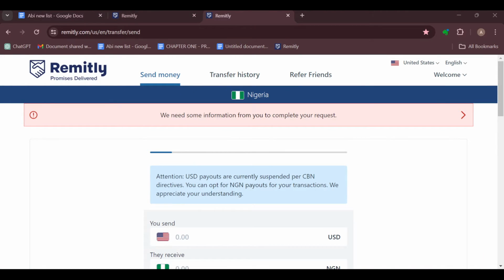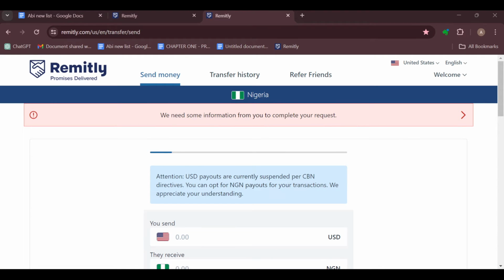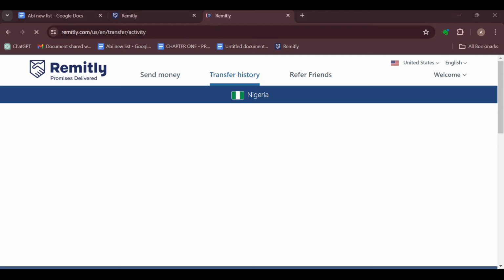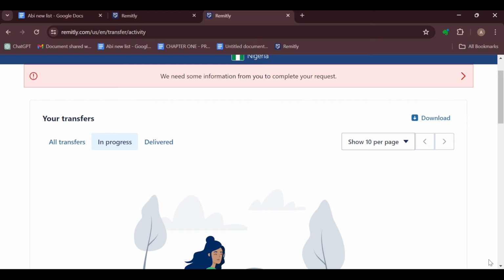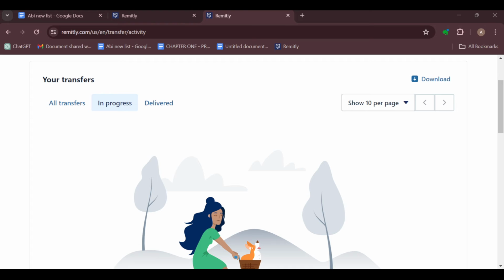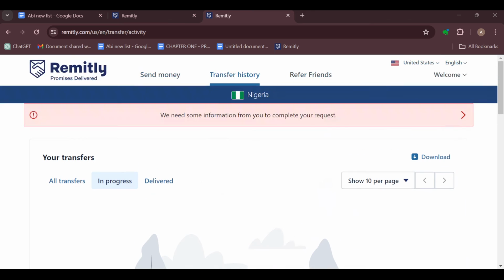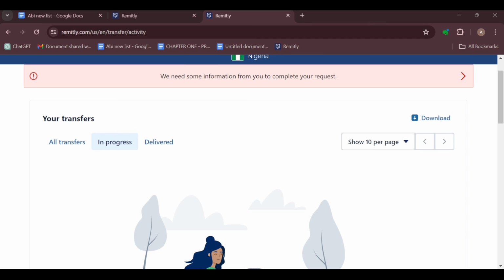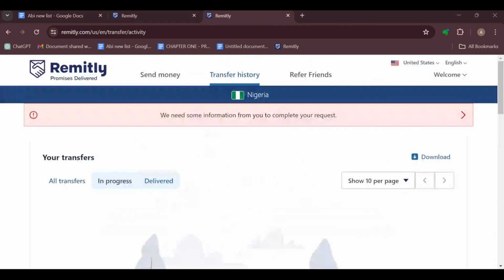How To Change Remitly Delivery Speed (Quick Tutorial)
In this video I will show you How To Change Remitly Delivery Speed. It would be good if you watch the video until the end so that you don't miss important steps.